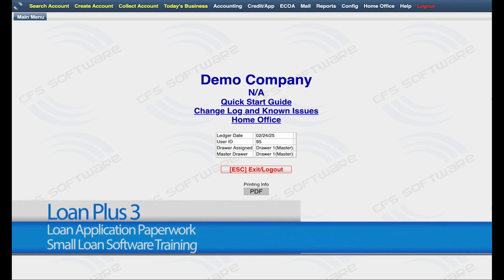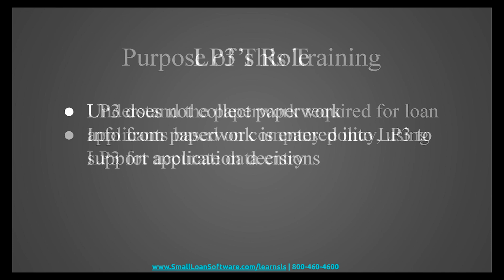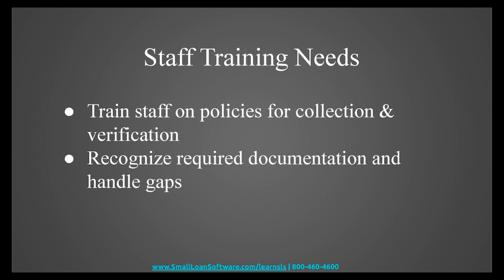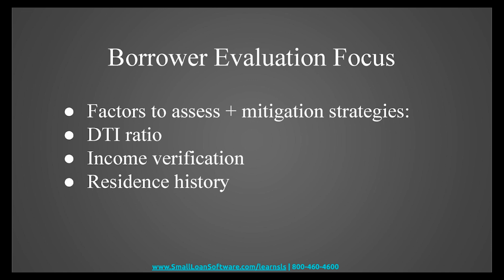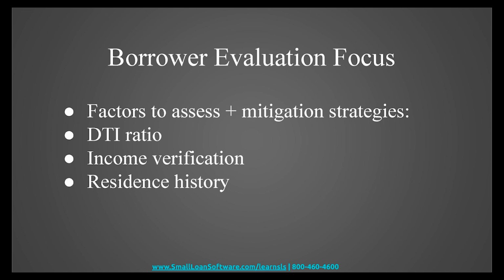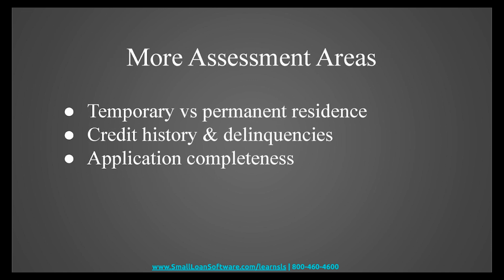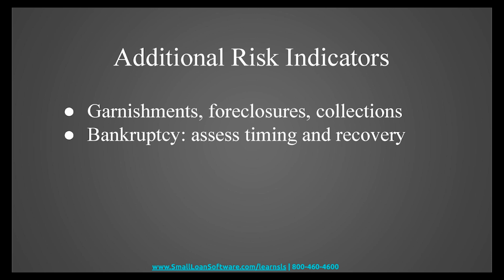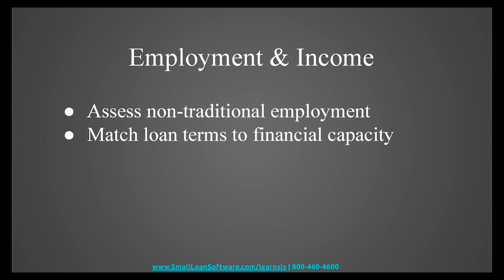Loan Plus 3 Collect Loan Application Paperwork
How to request, review and record loan application paperwork in Loan Plus 3 (LP3), and the key borrower factors staff should evaluate.

Chapters:
0:00 Overview
0:40 Requesting paperwork
1:13 Document submission and review
1:41 Uploading and verifying in LP3
2:04 Communication and compliance
2:42 Areas to evaluate in borrower assessment